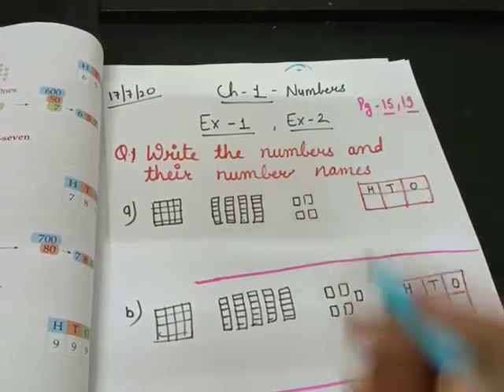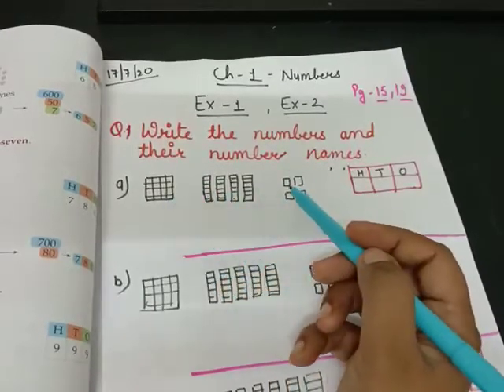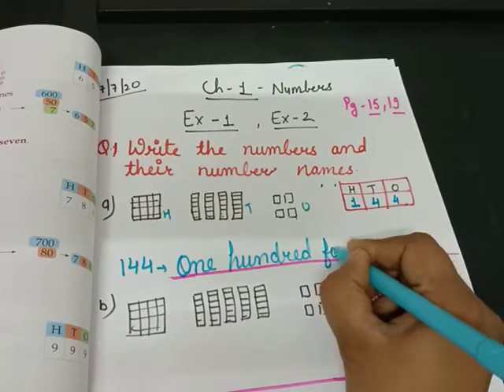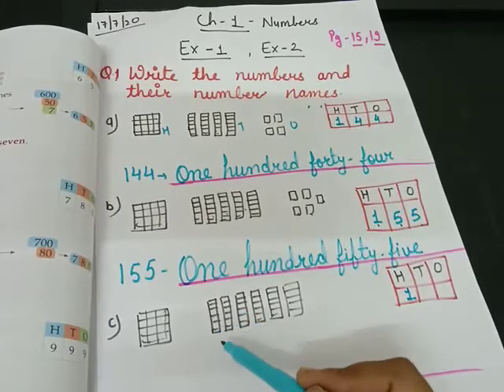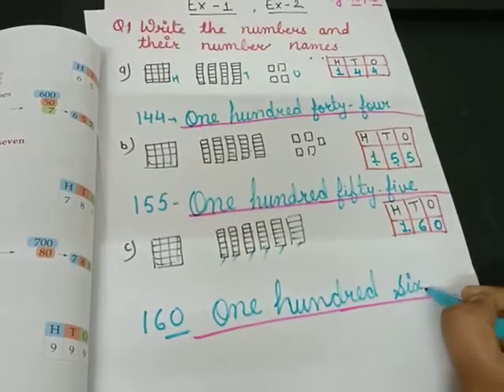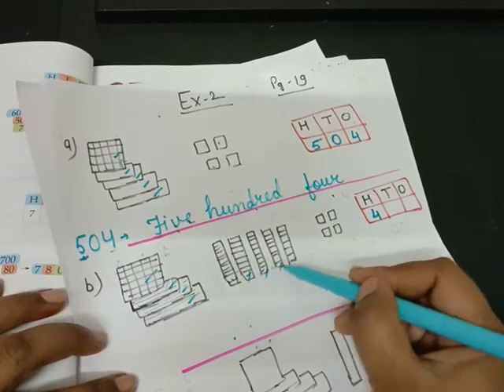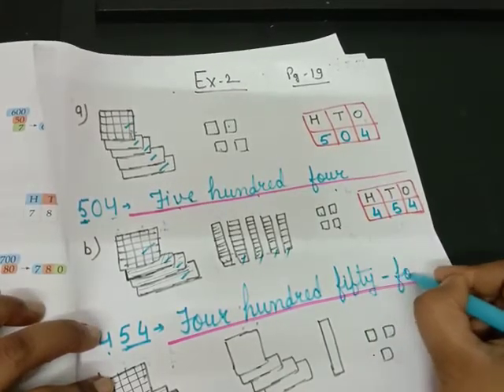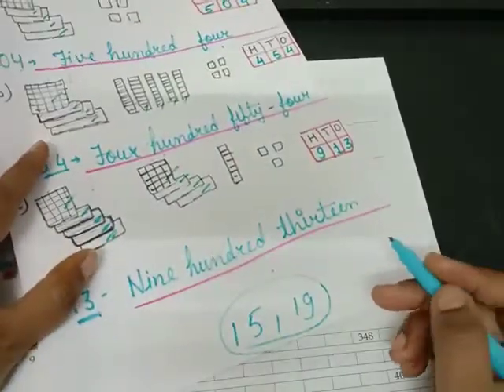MATHS (CLASS - 2)